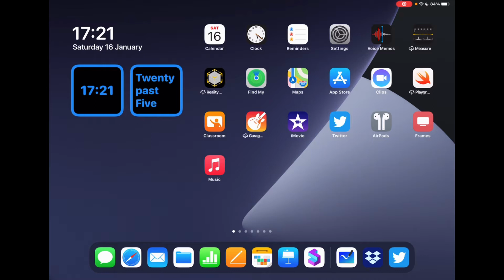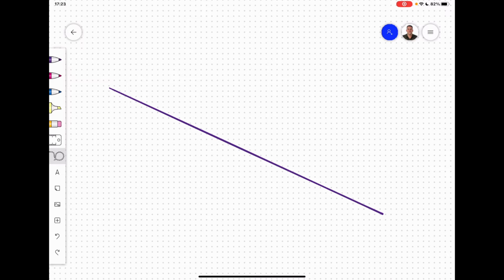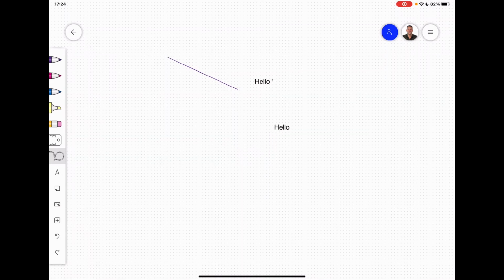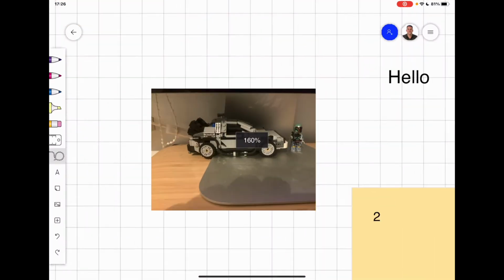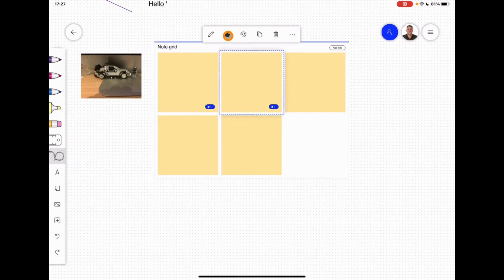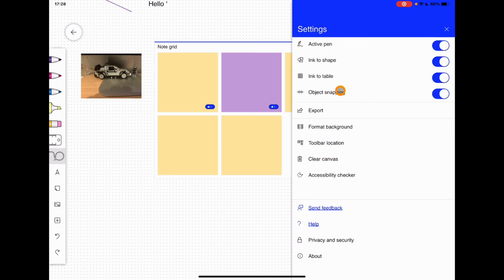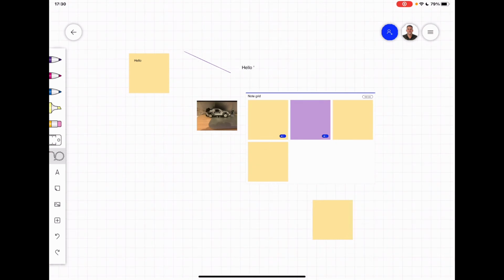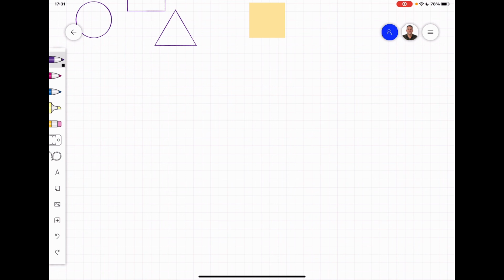Getting started with Microsoft Whiteboard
In this video we take a look at the features in Microsoft Whiteboard on the iPad as a tool to support classroom and distance teaching opportunities.
You can also share the boards with students using the shared link so it works well with your other systems such as Teams.